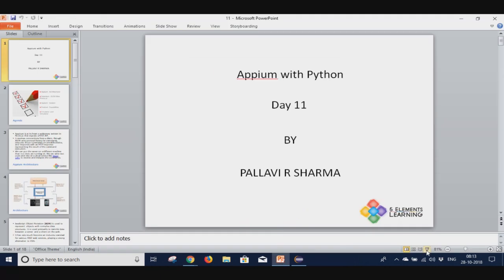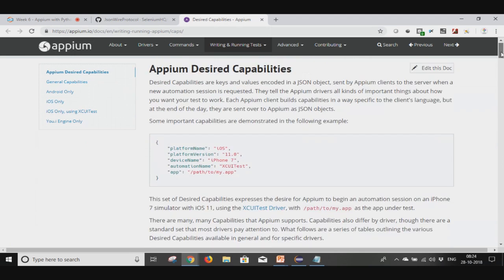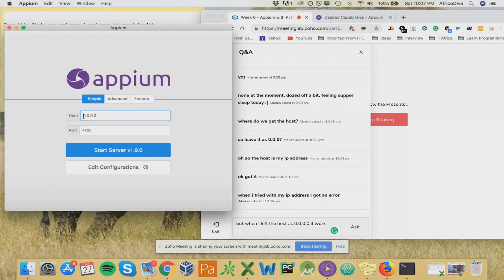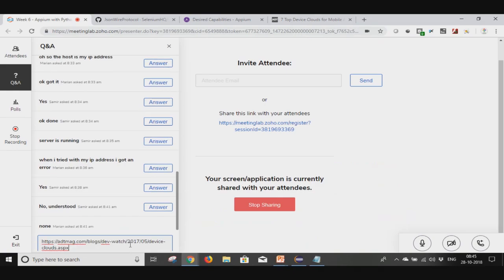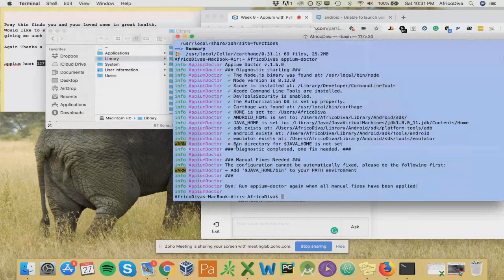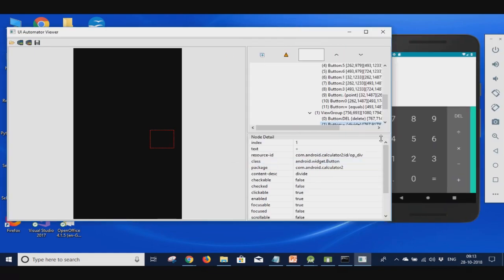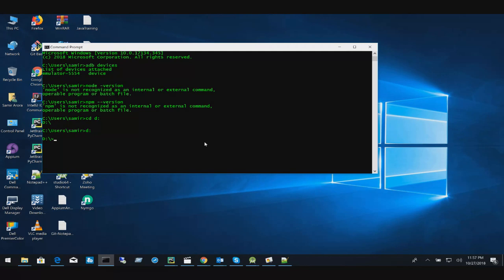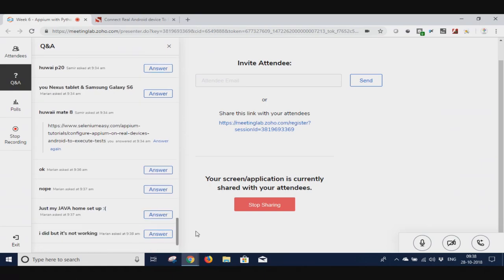Day 11_Appium_Python